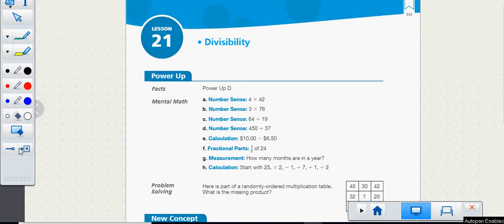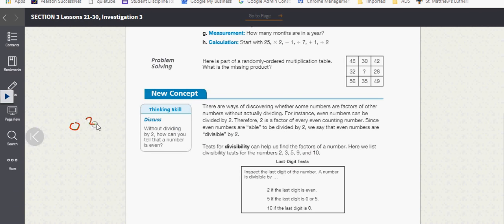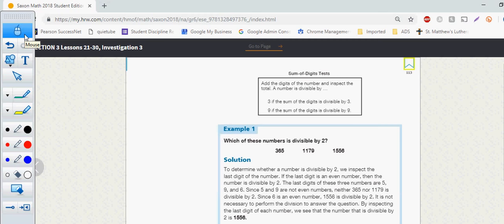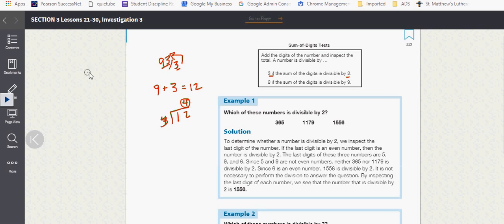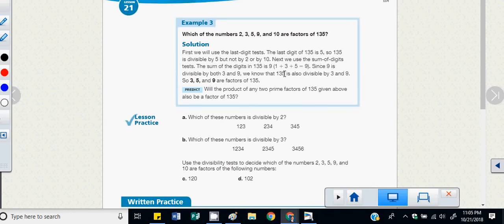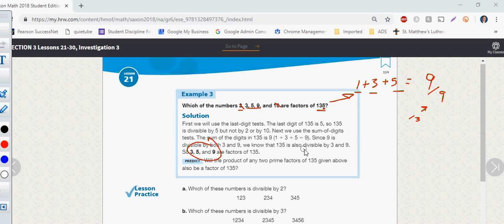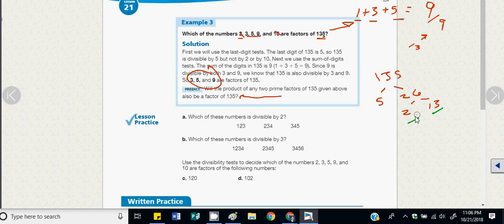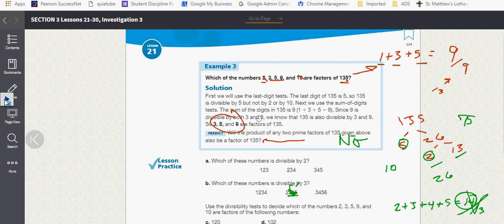Divisibility - Course 1 Lesson 21